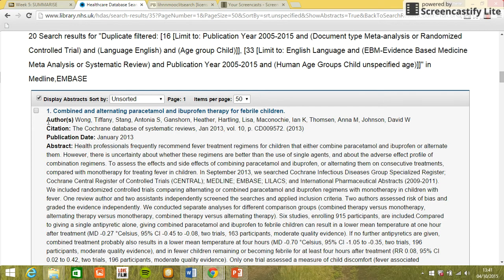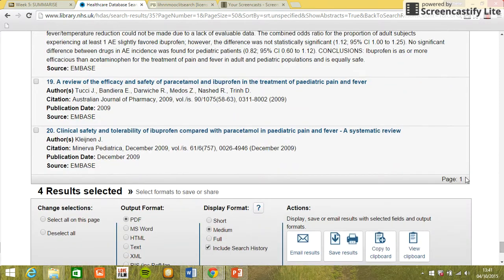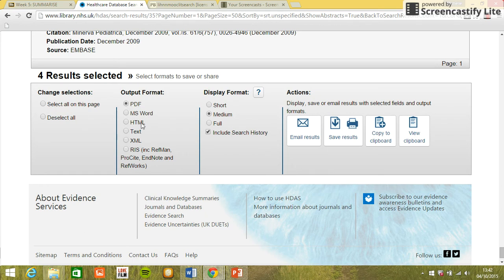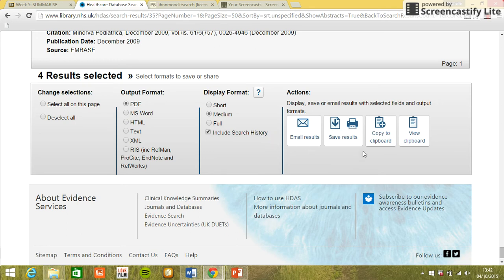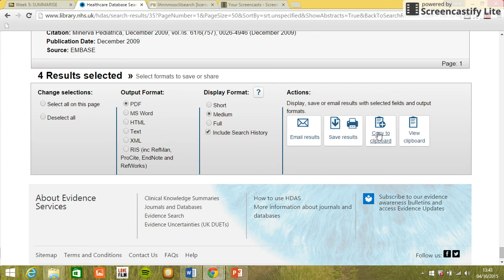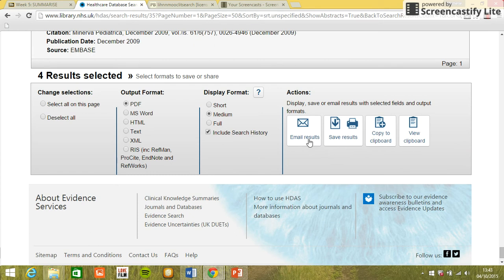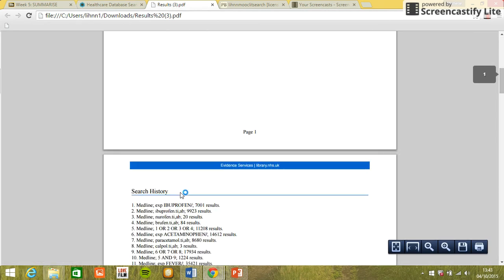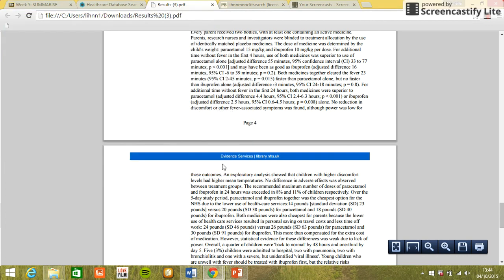Creating a bibliography